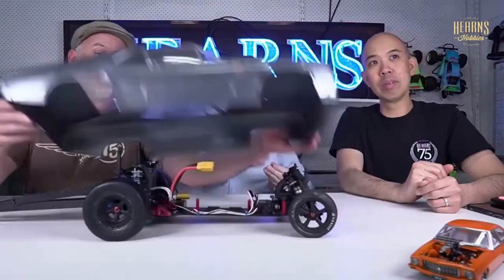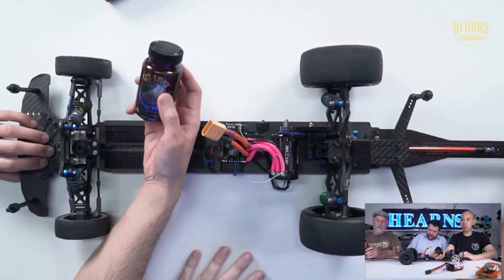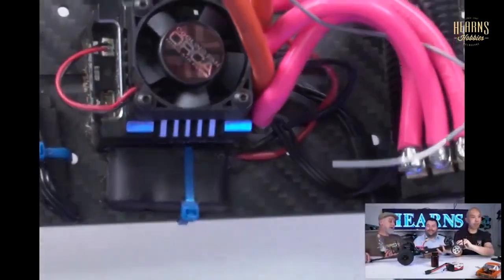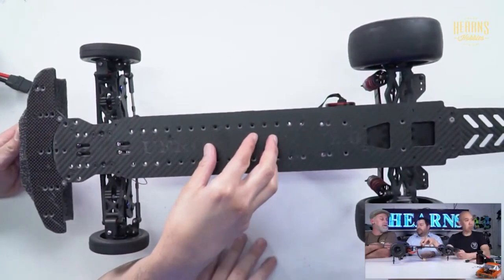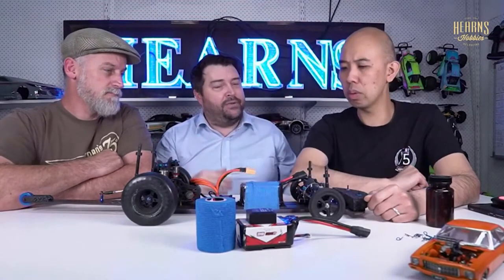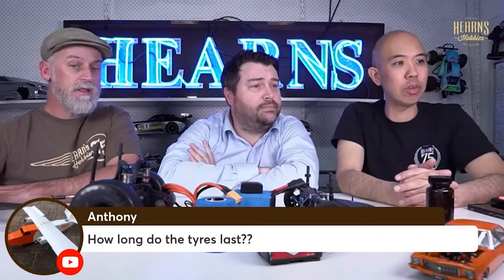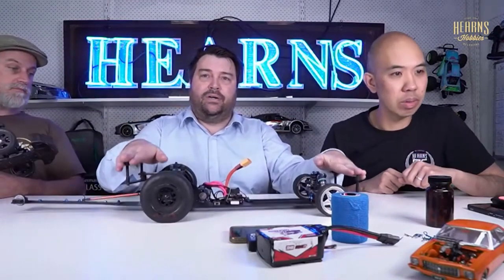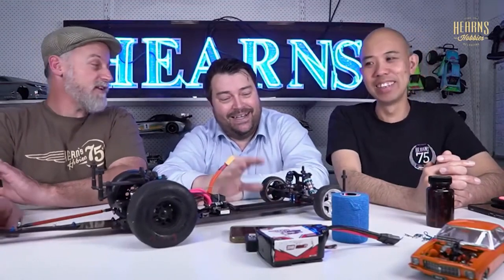Everything You Need To Know: No Prep RC Drag Racing with Travis Hunt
Today, we're excited to be joined by Travis Hunt who is going to dive into one of the most exciting and thrilling forms of racing out there - No Prep RC Drag Racing!

Get ready to learn all about the ins and outs of this exhilarating motorsport, from the equipment you need to the high-speed action you'll experience on the track. Whether you're a seasoned RC racing pro or just starting out, Travis has some valuable insights to share on how to get started with No Prep RC Drag Racing and excel in this fast-paced world of miniature motorsports. So buckle up and get ready to enjoy a wild ride!